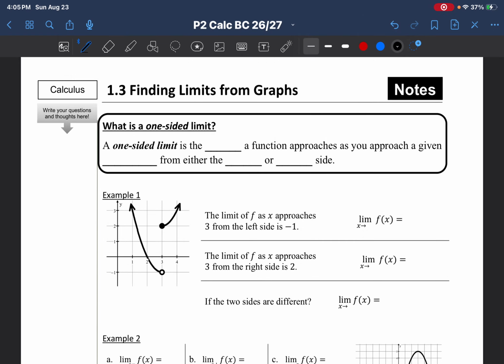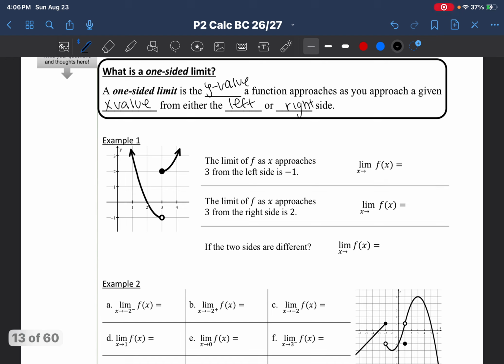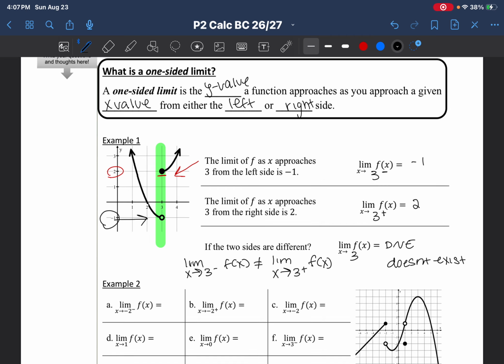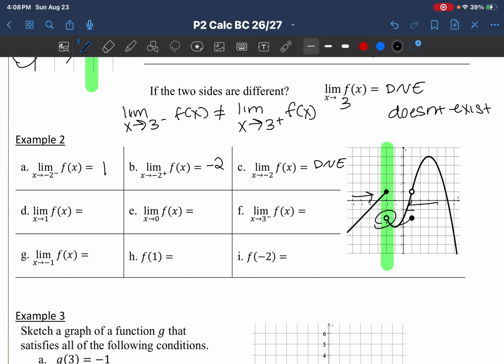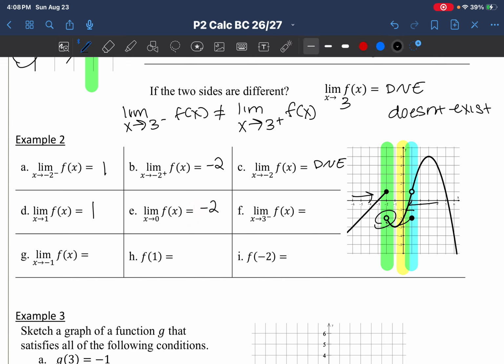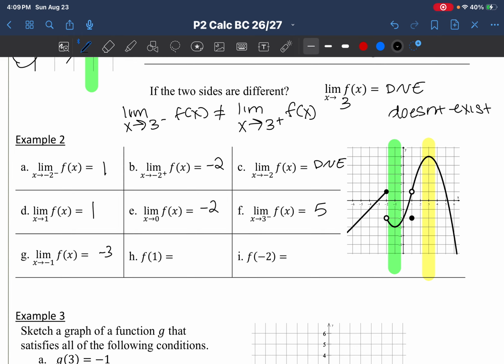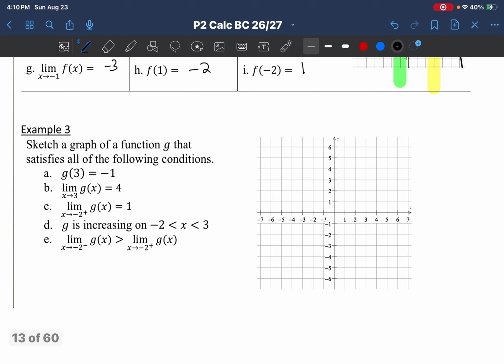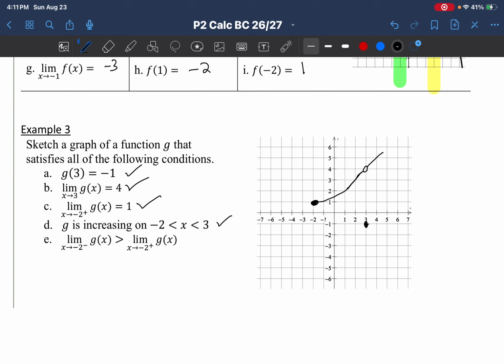Calculus BC DC/AP 26/27 Unit 1.3 Notes - Finding Limits from Graphs